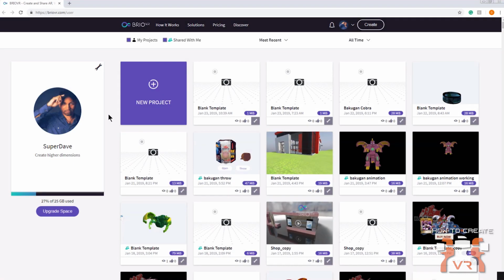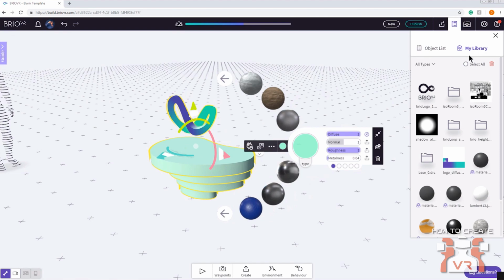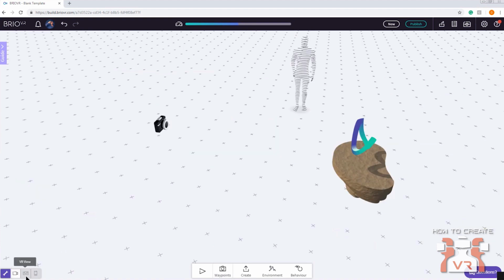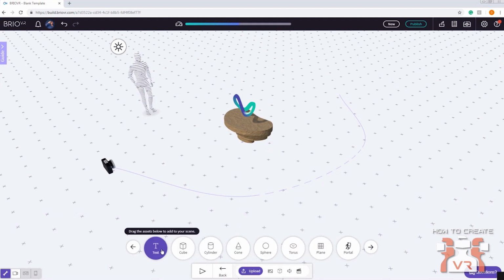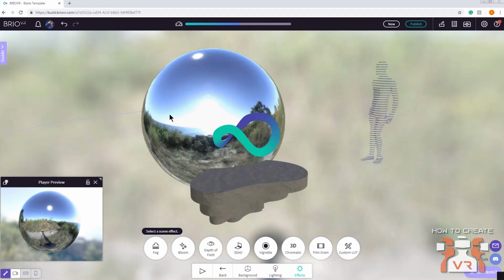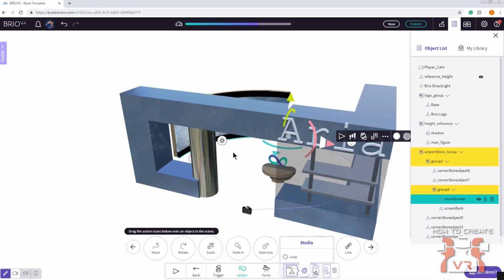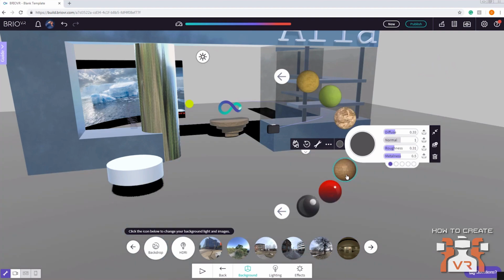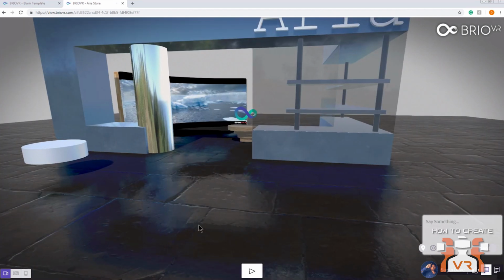Tutorial | E23 | Creating VR Experiences Using BrioVR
My guest creator is Dave Cardwell, a former Visual Effects Artist for major film and television franchises such as Lord of the Rings and King Kong. As a visualization software expert, he went on to Co-Found and Create Mudbox, which he later sold to Autodesk before joining SPINVR where he began his work in virtual and augmented reality. In this tutorial, Dave will give us an overview of how to use BrioVR, a WebVR software on the cloud, which allows you to create VR, AR or 3D experiences.